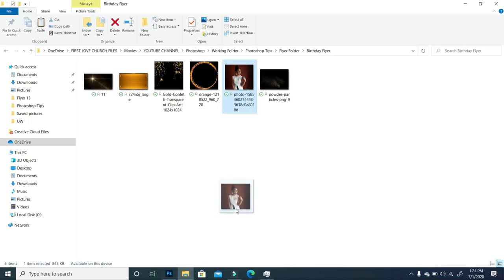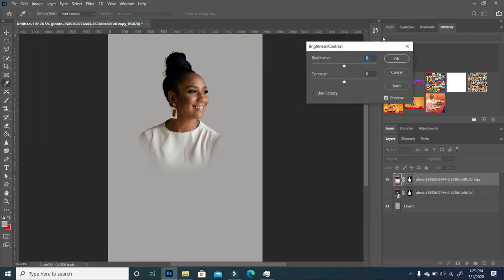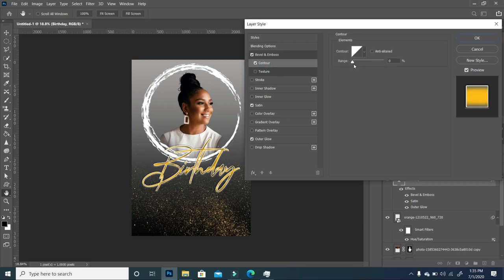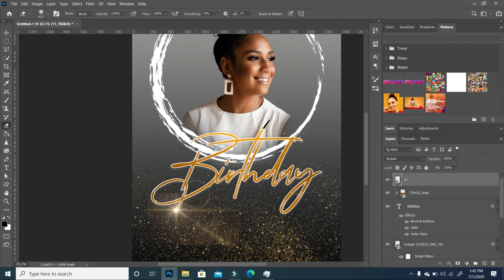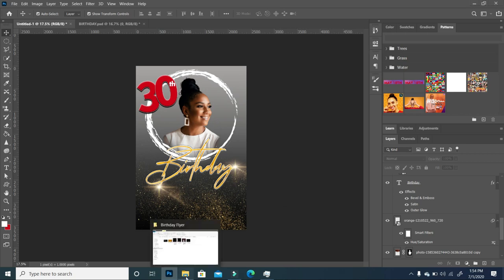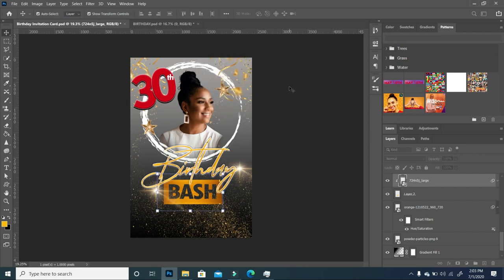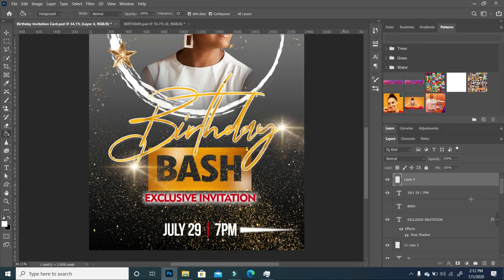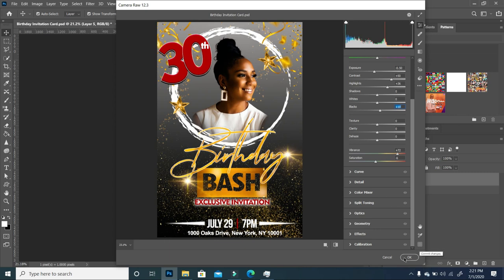Birthday Flyer Design in Photoshop 2023 | FREE PSD TEMPLATE DOWNLOAD 😍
Birthday Flyer Design in Photoshop 2023 | FREE TEMPLATE DOWNLOAD 😍

In this photoshop Tutorial, you will learn how to create this Birthday Flyer Design in Photoshop 2020. You'll also learn the basic tips and tricks in Photoshop Adobe CS6 for beginners.
Adobe Photoshop Tutorial For Beginners, Teaching the Basics of Adobe Photoshop. Hope these Photoshop tips and tricks helps you achieve your unique design.